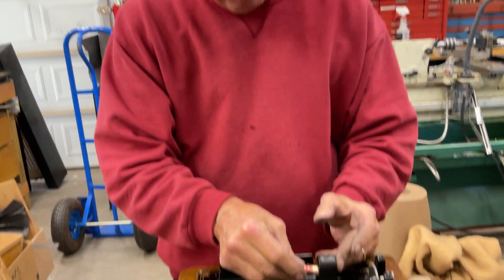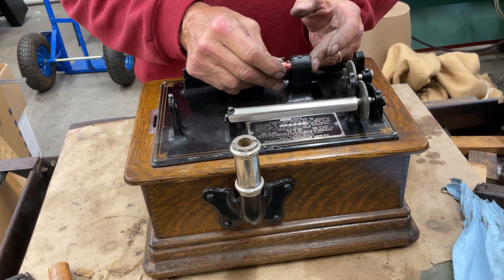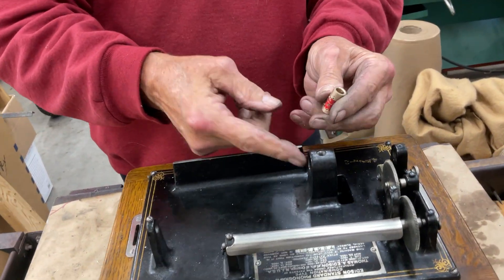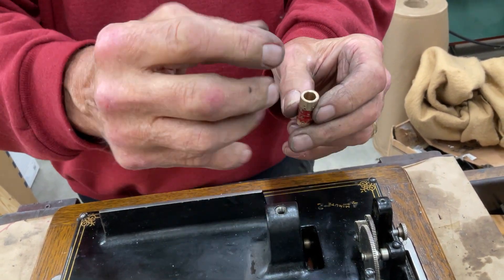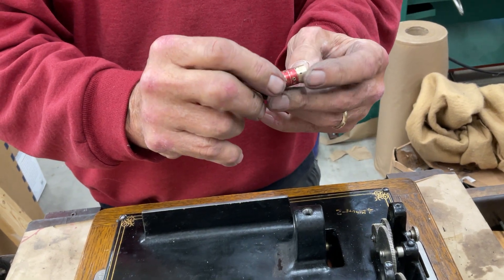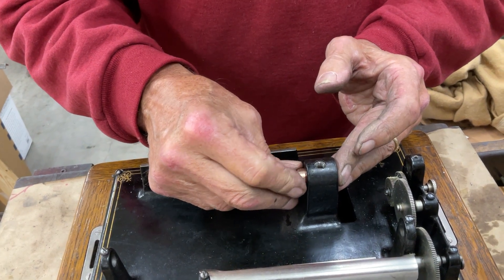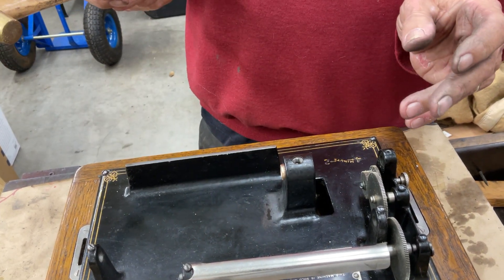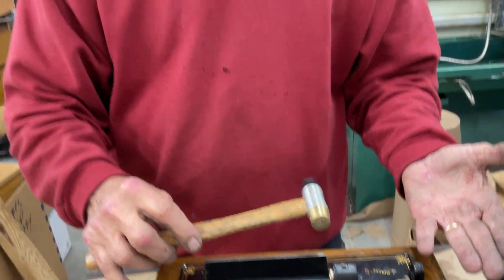1993. Pinning and inserting the mandrel bearing.